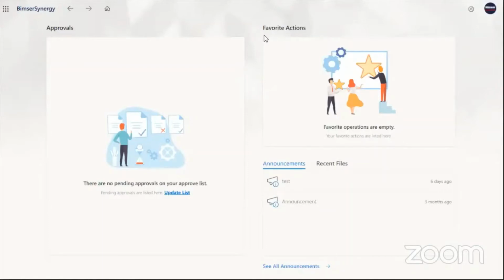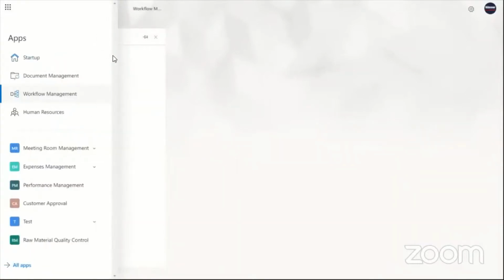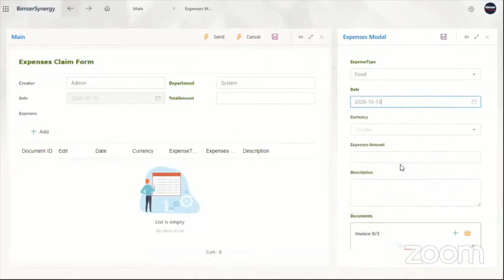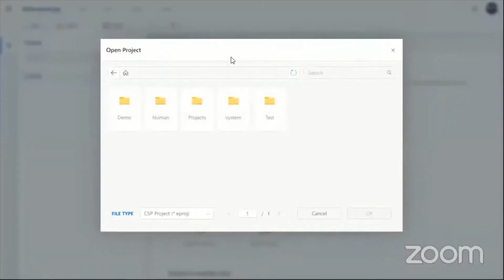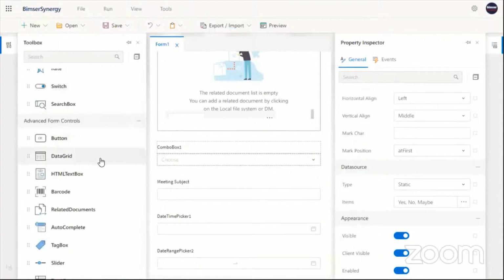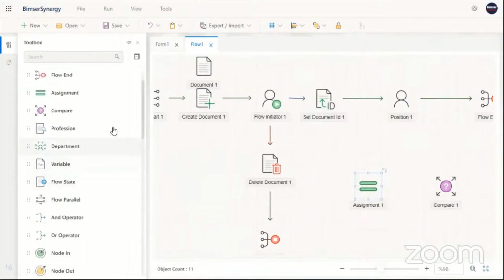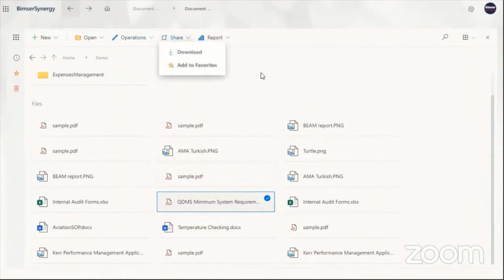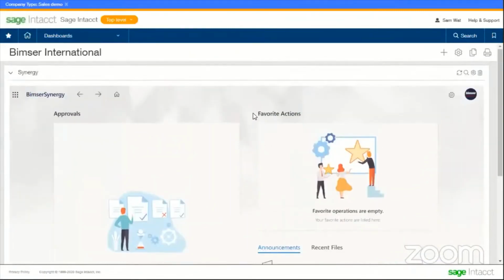Introductions to Synergy CSP True Cloud No Code Low Code Business Process Automation Platform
Synergy: Synergy is the business process automation platform that comes with document management and capture capabilities.

With Synergy CSP, you can do the following and more:
*Get rid off the paper and digitize your business processes.

Here are some applications that you can enjoy on Synergy CSP:
* Contract management,
* CRM,
* Vendor management,
* Legal document management,
* Change management,
* Expense management,
* HR onboarding/offboarding,
* Purchasing management,
* Loan automation,
* Training management,
* Many more.